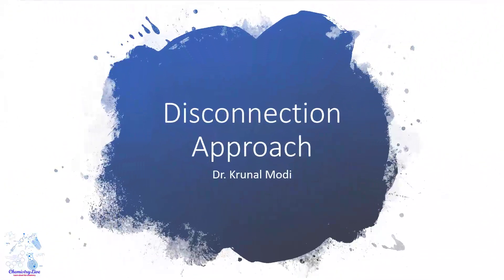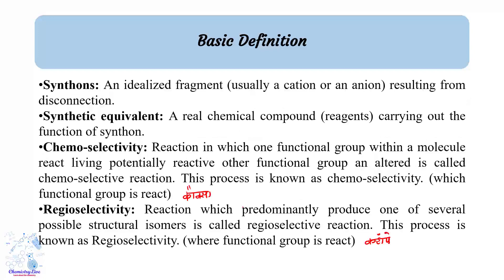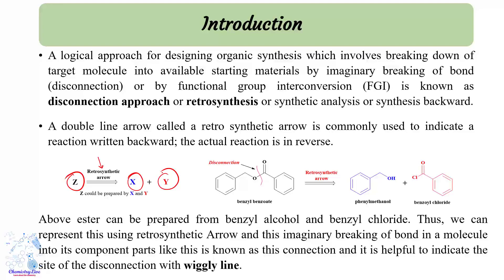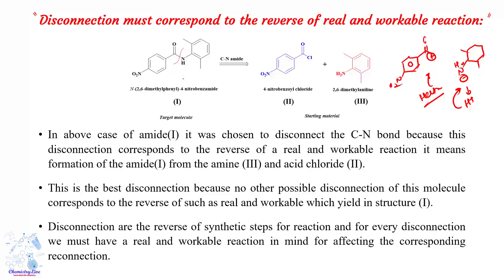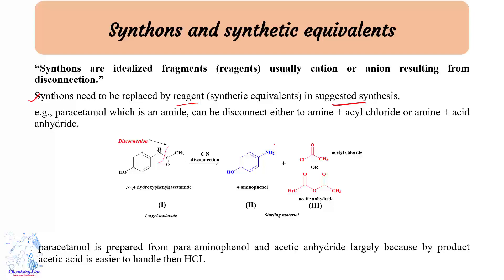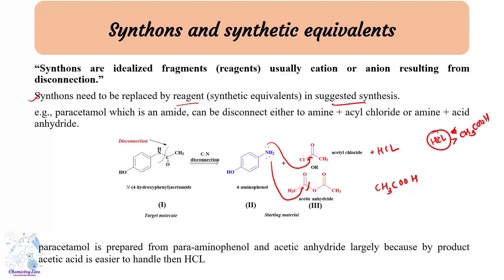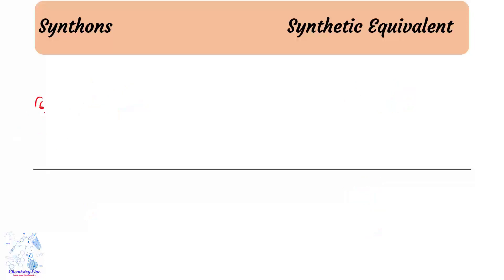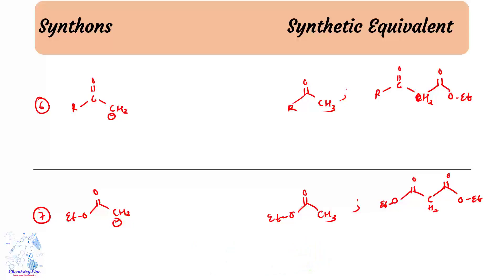Disconnection Approach_1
The video is a introductory and basic part for the disconnection approach (retro synthesis).
In the video we discussed that how disconnection has been proceed and how we can get disonnect Targeted molecule and converted into the synthetic equivalent (Reagents).
The video contain following topics:
1. Basic definations
2. Introduction
3. Disconnection must correspond to the reverse of real and workable reaction
4. Routine for designing a synthesis
5. Synthons and synthetic equivalents
6. Suggested synthesis
7. Lists of synthons and synthetic equivalents

Timeline

00:14 Topics
00:42 Basic definitions
03:17 Introduction
05:22 Disconnection must correspond to the reverse of real and workable reaction
06:47 Routine for designing a synthesis
13:01 Synthons and synthetic equivalents